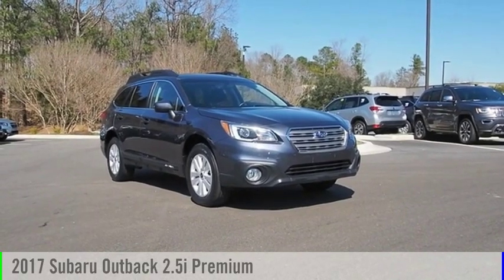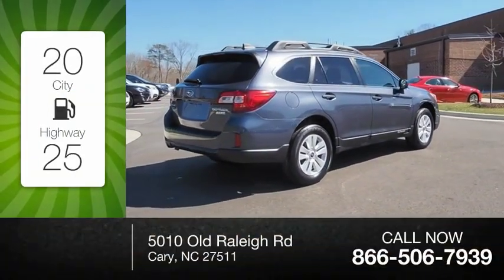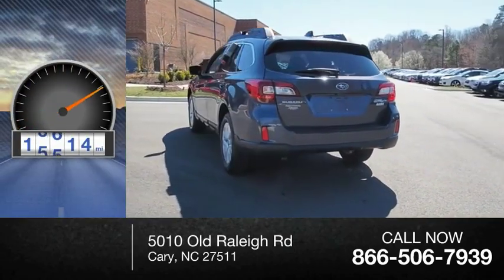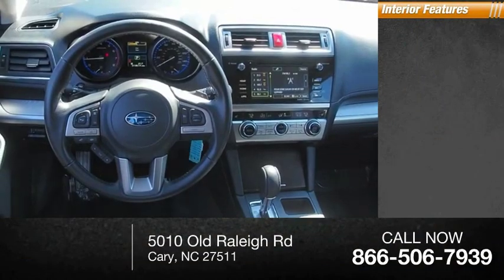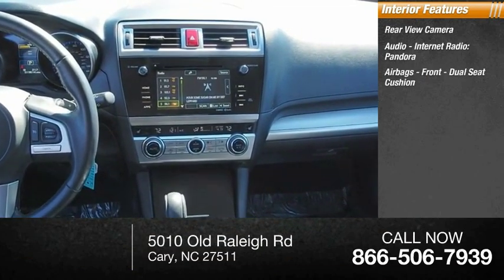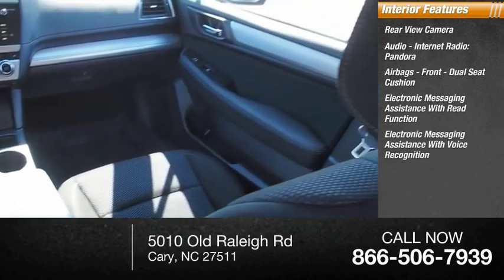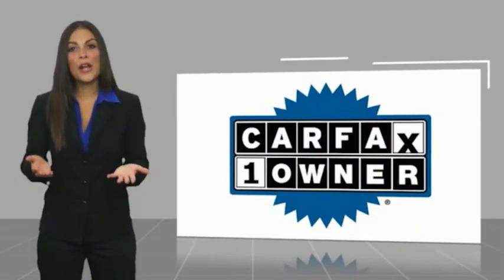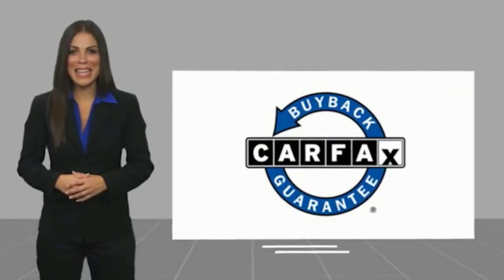2017 Subaru Outback 2.5i Premium for sale in Cary NC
2017 Subaru Outback 2.5i Premium for sale in Cary NC - Stock # SB53932A
Year: 2017
Address:
5010 Old Raleigh Rd